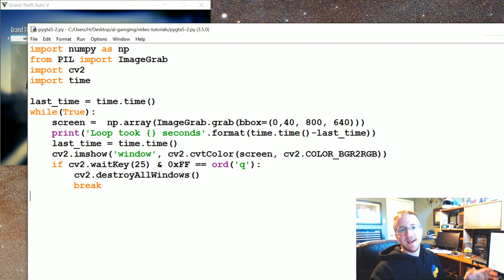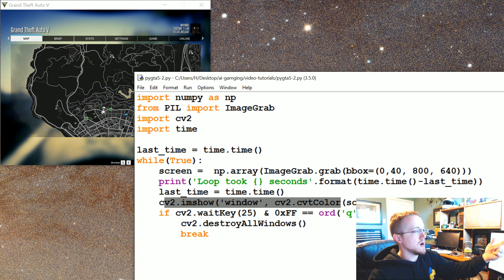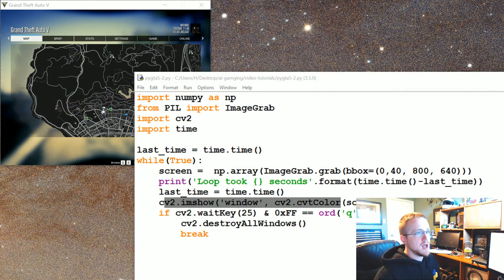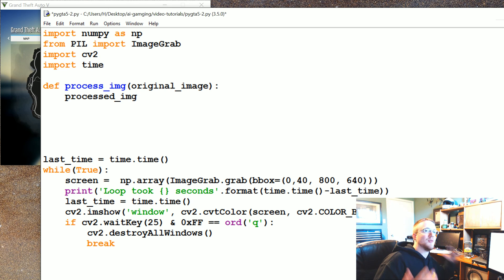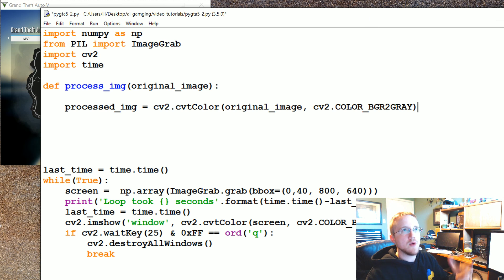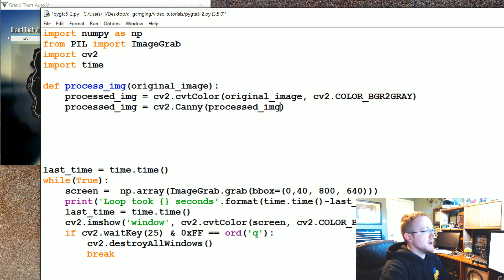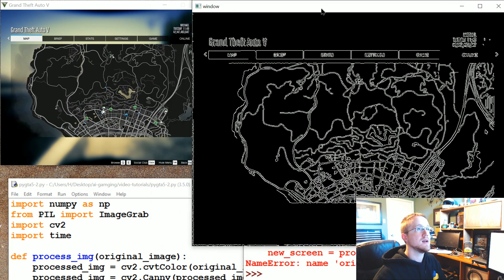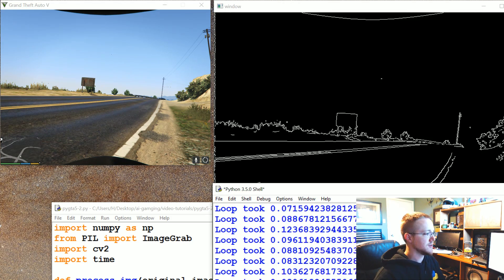OpenCV - Python plays Grand Theft Auto 5 p.2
Now that we're confident that we can at least get the screen data, the next thing we want to do is run some OpenCV operations on the data that are typical for vision tasks.
For example, we'll want to conver the image to grayscale to simplify things (one value vs RGB's 3 values per pixels) and edge detection to eventually be used for finding the lines that will be our lanes.